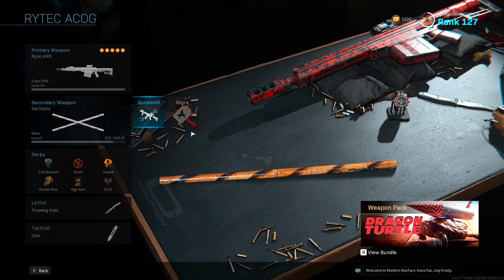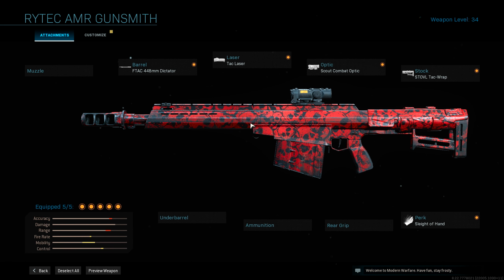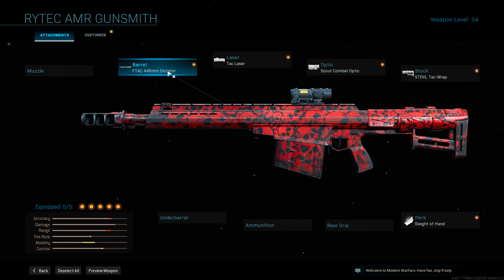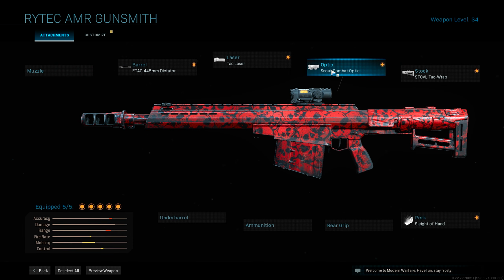THE NEW MW SNIPER IS CRAZY! (RYTEC CLASS SETUP) - Modern Warfare Season 4 Barrett Sniper Highlights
THE RYTEC AMR IS ABSOLUTELY INSANE AND I LOVE IT!

Whats up guys?! I am so excited to be posting this video of the new sniper that we FINALLY have, 8 months into the game's cycle... Modern Warfare has been a weird game, I love it, but I also deeply dislike it.

SOCIAL